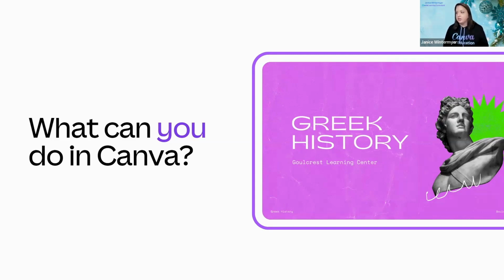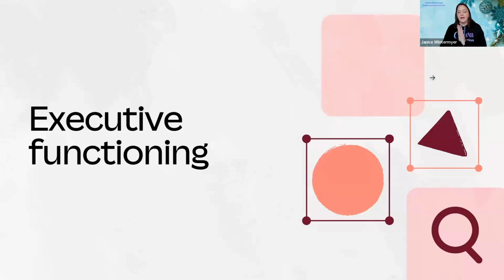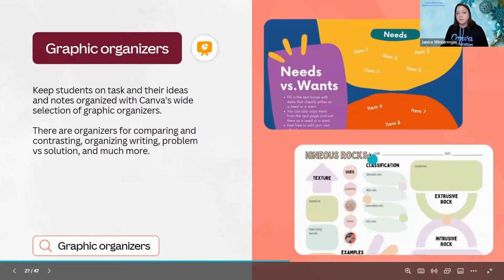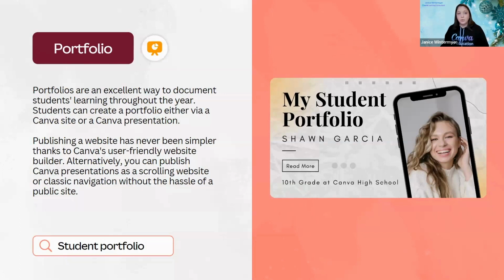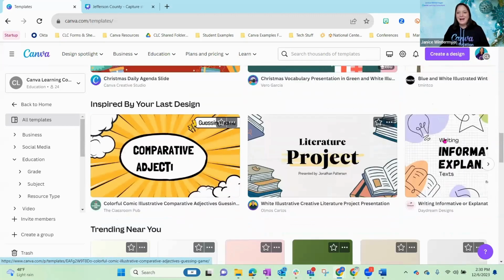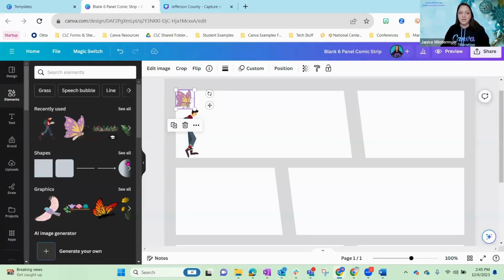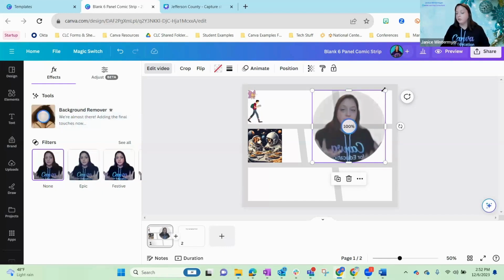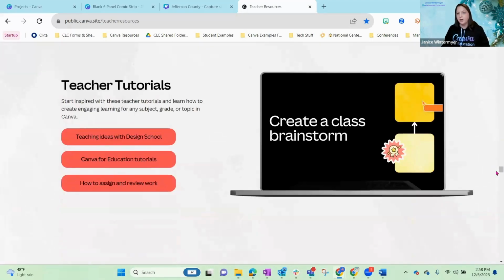Capture Student Learning with Canva for Education!